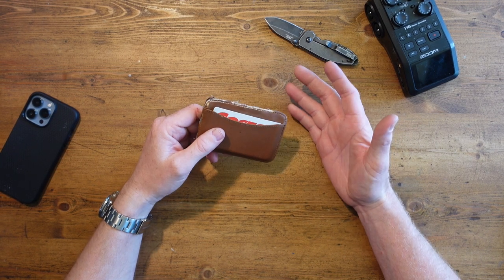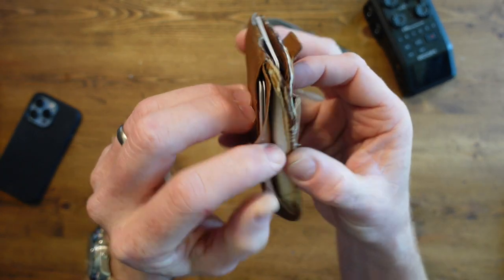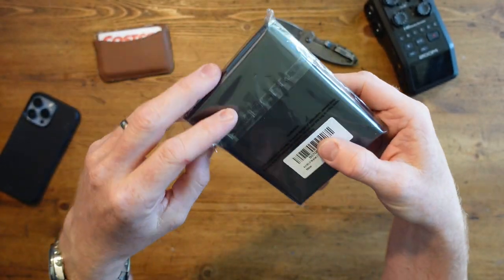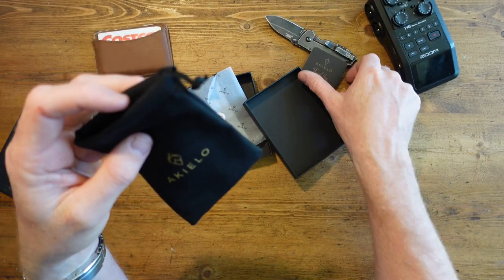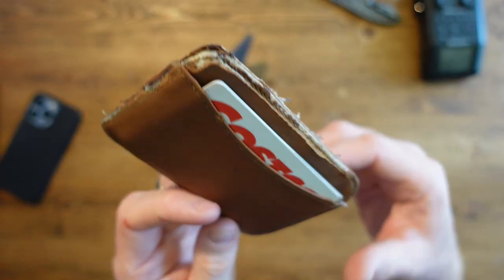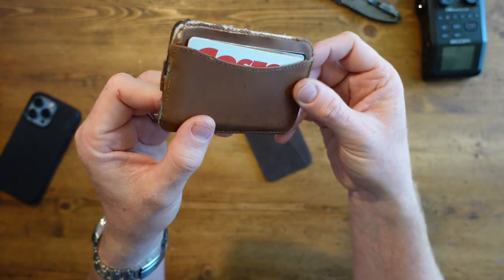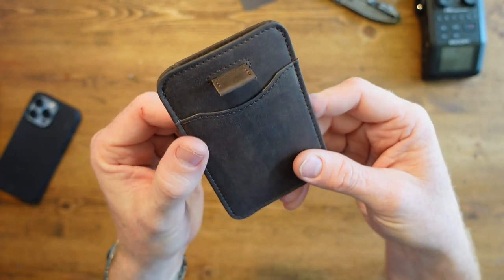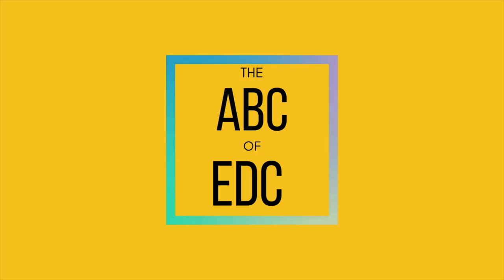New wallet time! AKIELO RFID Blocking Minimalist Card Wallet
It was time for a new wallet.

So I Bought one.